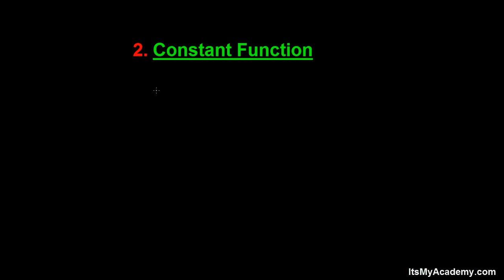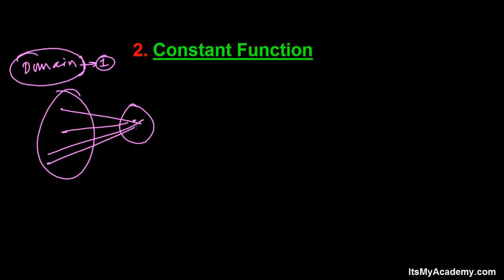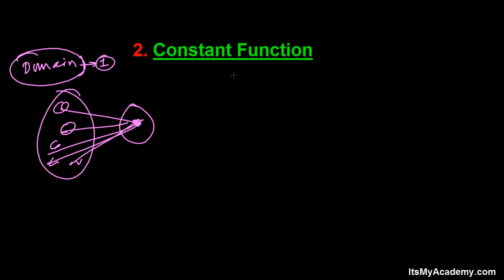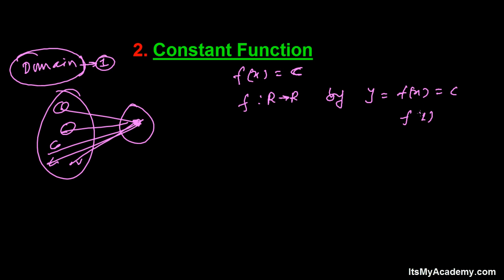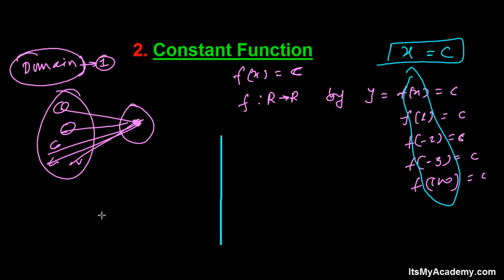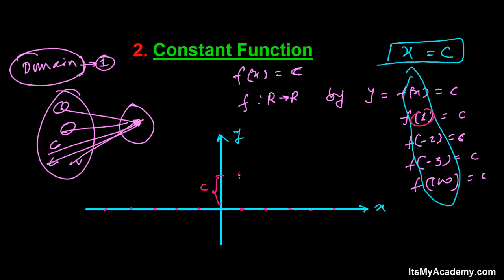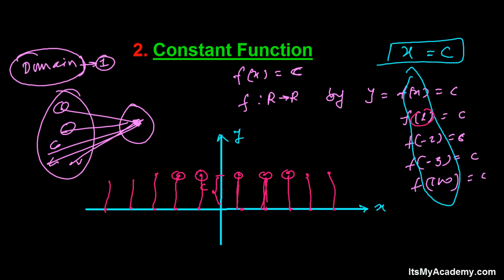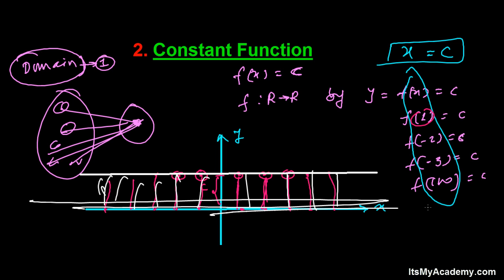What is a Constant Function ? - Learn Relation & Function Lessons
Constant function (f) is a such function whose range is always same, never changing, no matter of what member is in domain the range of the function is always constant. The example of a constant function of mathematics in real life is , suppose in your family , you have one father, one mother and few children. Now if we make a function between children and mother, you will get a constant function.
Let's say A =  is a set of children = { anil, sunil, gita, sita}
B = { mother}
now let's define a function F from child to mother.
F(anil) = Mother
f (sunil) = mother
f(gita) = mother . etc for every child , the function gives one mother. This is what is called constant function. I hope this lessons on relations and functions gives you some idea.
See more video lessons on Relation and Functions at : ItsMyAcademy